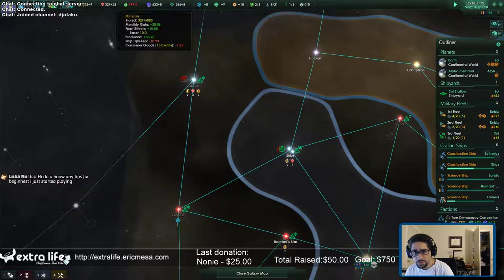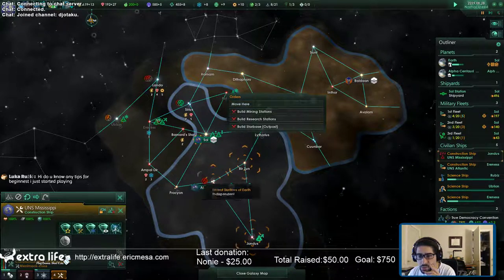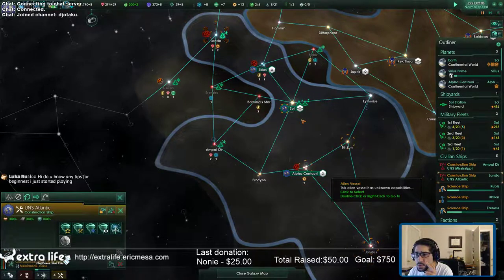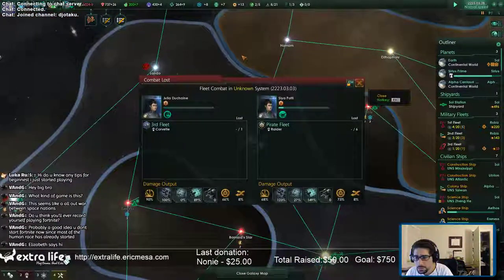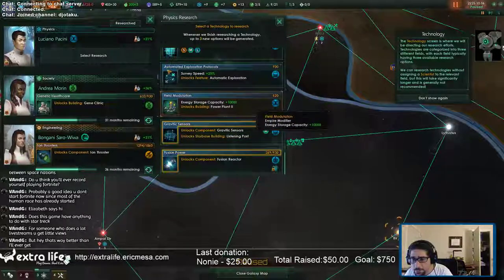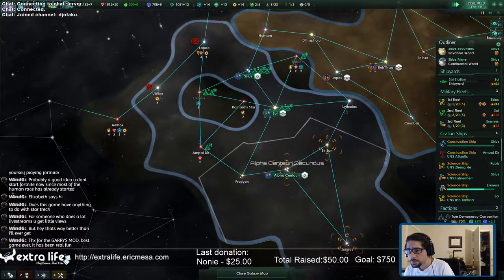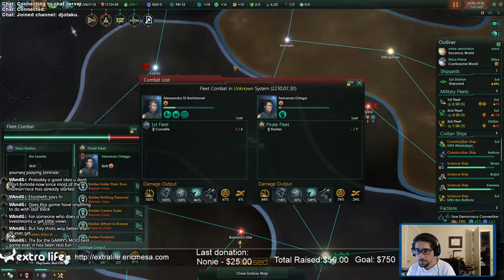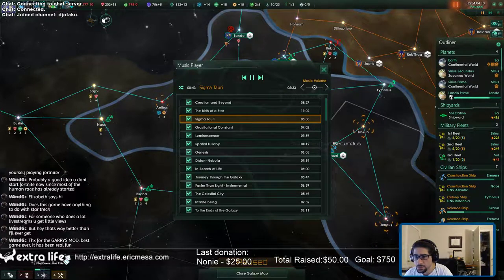ExtraLife: Stellaris Episode 03 - Pirates